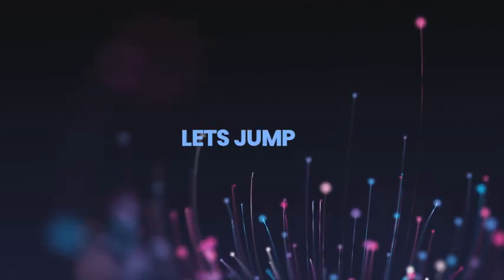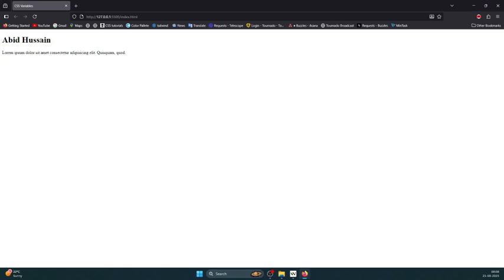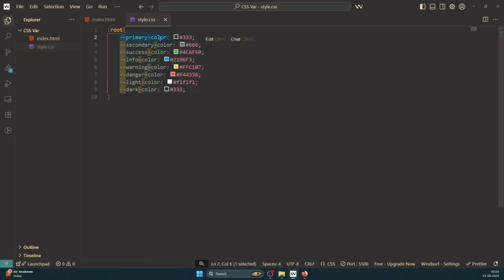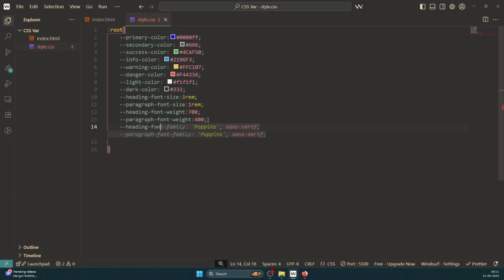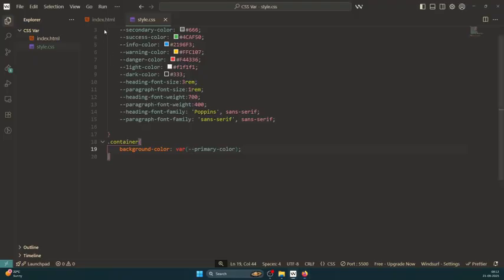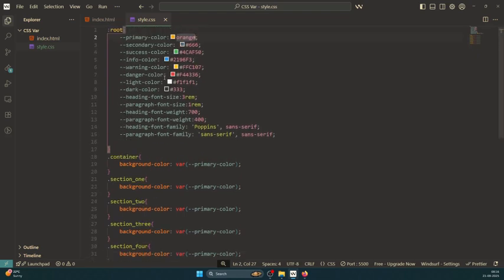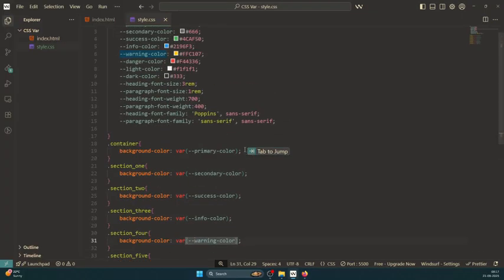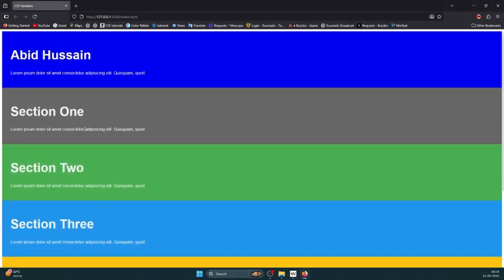Tutorial | #13 CSS Variables Tutorial | How to Use var Function in CSS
✨ Want to write cleaner, reusable, and more maintainable CSS? In this tutorial, I’ll show you how to use CSS Variables (Custom Properties) and the var() function to make your stylesheets more powerful.

💻 What you’ll learn in this video:
✅ What CSS Variables are and how to define them
✅ Using the var() function to apply variables
✅ Adding fallback values to prevent errors
✅ Real-world example: Light & Dark Theme switching with just a few lines of CSS
✅ Pro tips for organizing and reusing variables
📌 Perfect for:

Developers who want cleaner code

Anyone interested in theming (dark mode / light mode)